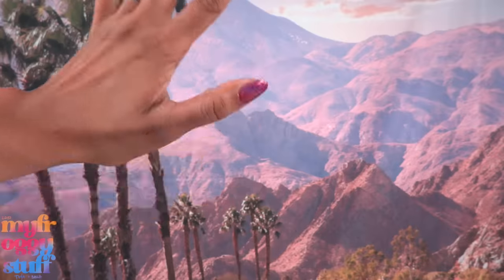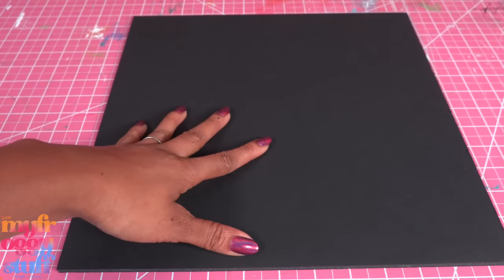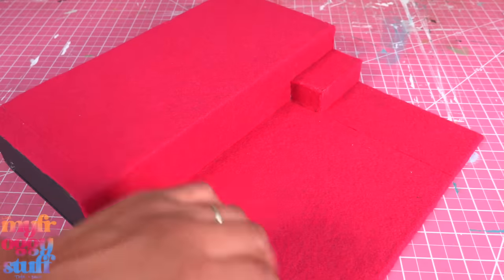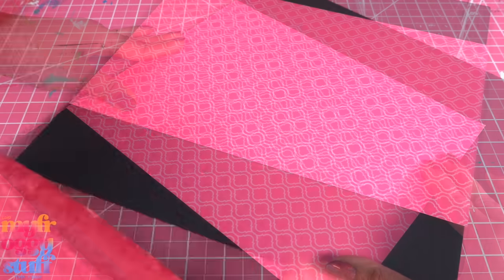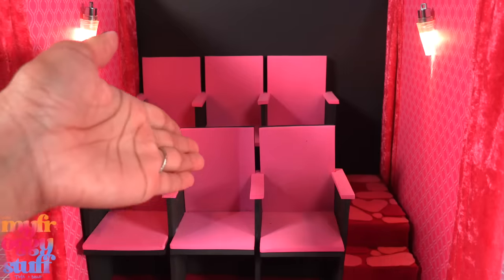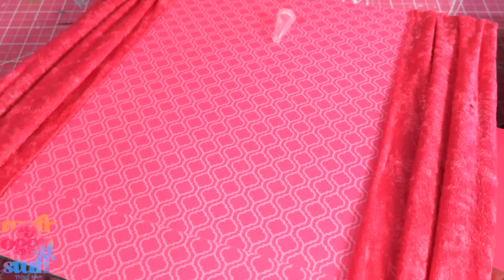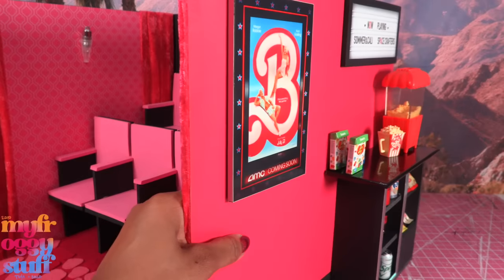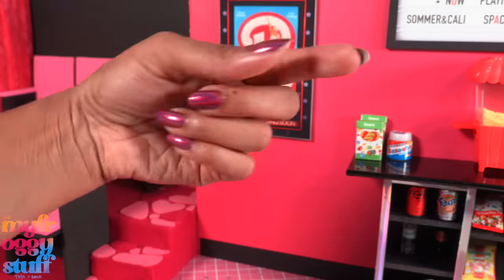Let’s Make a Movie Theater Inspired by Barbie The Movie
🎥💖Hey Fam! Get ready for some mini magic in our latest episode of Mini Brands Series 5 🎉 We've custom-sized our cinema seats for Barbie and what's next? You guessed it, a super cute mini-movie theater🍿 Not just that, we've also created an adorable home theater concession stand filled with the yummiest mini brands snacks for when Barbie gets peckish🍫🍭
Catch all the fun on our newest YouTube video "EPIC Mini Barbie Movie Theater DIY" on our channel, MyFroggyStuff 🐸✨ Tune in to witness the cutest Barbie-sized movie theater ever created! You really don't wanna miss this!
From crafting tiny details to designing the theater, we have left no stone unturned to make this a fun and creative adventure🔍💫 So, what are you waiting for? Click that Play button NOW 🚀